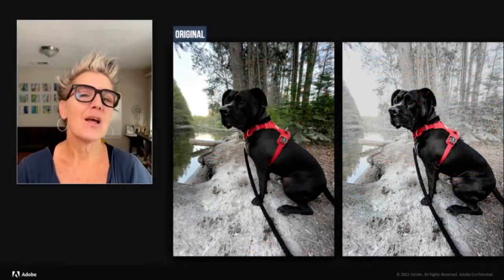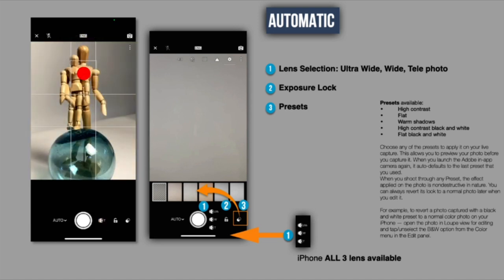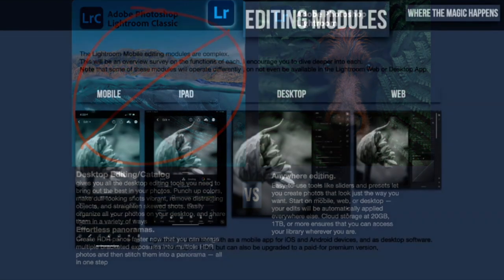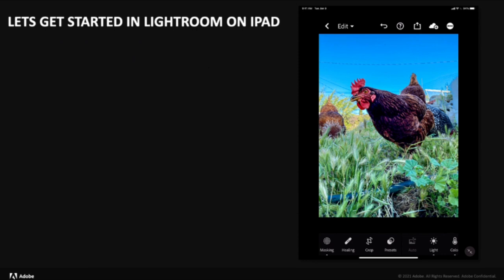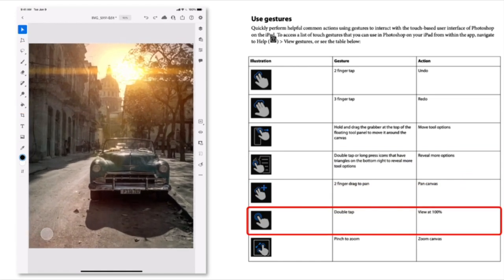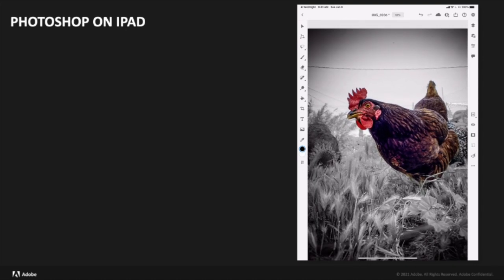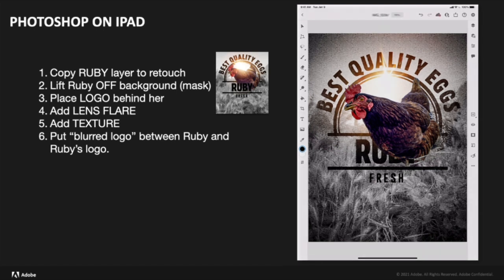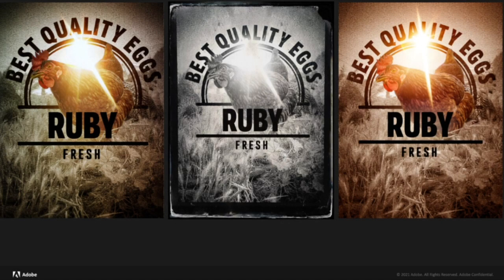Mobile Magic: Powering Up Your Mobile Photography Game | Adobe Creative Cloud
Join mobile photography and Photoshop expert Lisa Carney as she reveals the secrets to supercharging your photography using mobile phones and tablets. Prepare for the power boost that comes from combining the two most versatile applications in the Adobe arsenal — Photoshop Lightroom for mobile and Photoshop. See how the synergy between these two apps will change your mobile photography forever. Lisa will give you the skills to add textures, layers, color, and lighting effects to your photos with ease.

In this lab, you’ll learn:

Best practices and pro tips for capturing photos using the Lightroom for mobile camera
How to improve your photos using Lightroom for mobile editing tools
How to use your images in unique ways by easily transferring your images to Photoshop on the iPad to create stunning images fast